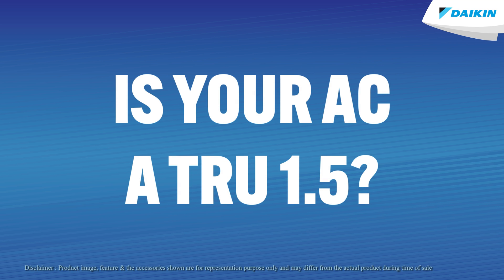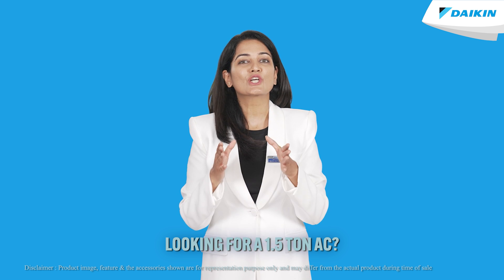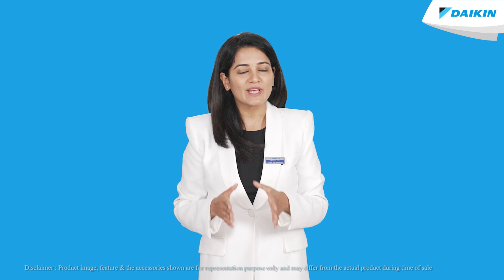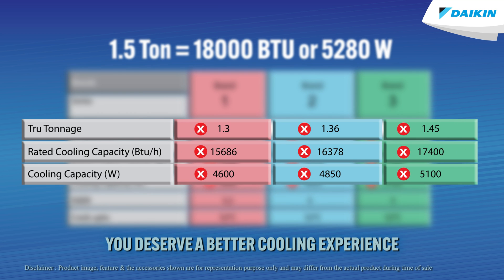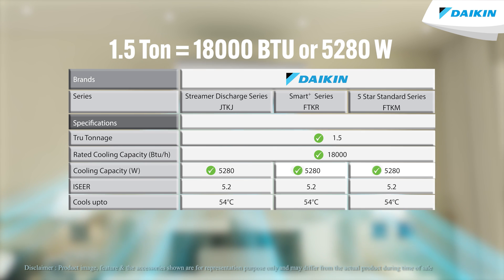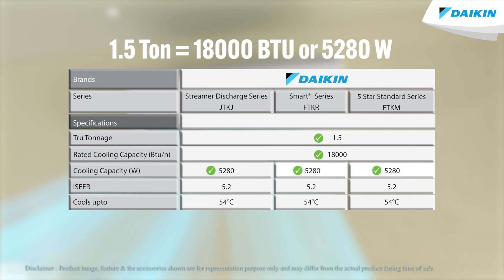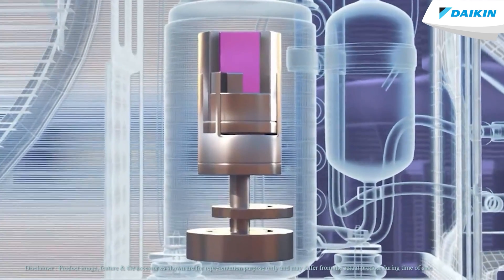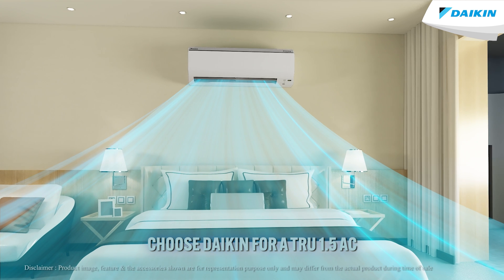How To Check if Your 5 Start AC Is TRU 1.5? | Must Watch Before You Buy AC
Not all 5 star ACs claiming to have cooling capacity of 1.5 tons actually deliver their promised cooling capacity. In this video you will find how you can check if the AC you are going to buy does actually have 1.5 ton cooling capacity or lesser.

Experience the Daikin difference!